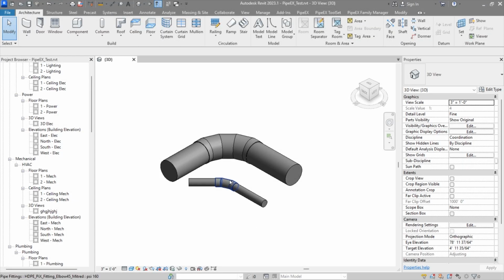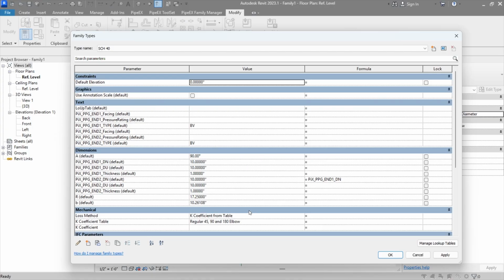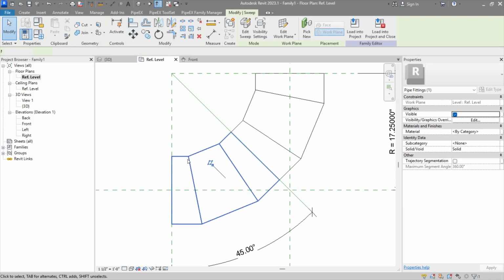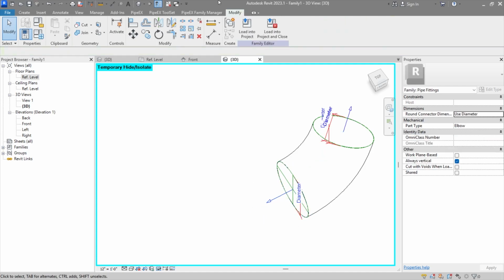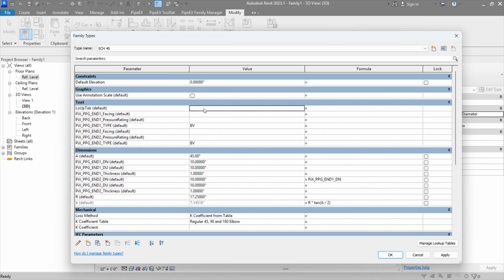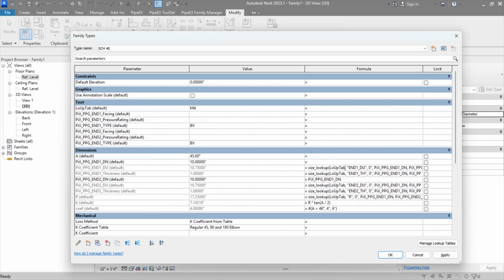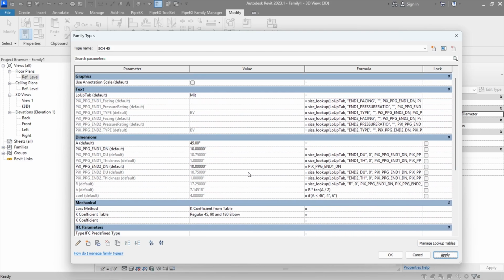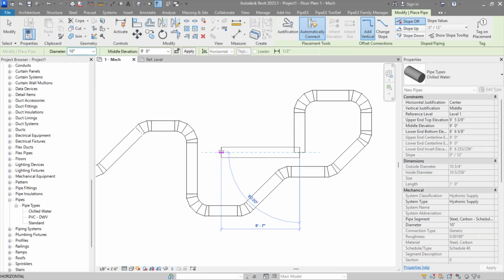Revit MEP Tutorial: Mitred Elbow Family from scratch, including a CSV lookup table and some tricks.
In this video, you will learn how to create a mitred elbow and how to trick Revit to allow you to make it dynamic, avoiding several instances of the same families.

00:01 Intro
00:21 Templates and support files
00:39 Choosing the family template
00:58 Creating the family
01:49 Starting the geometry
03:14 Angle formula setup
04:01 Creating the sweep geometry
05:41 Creating the profile
06:14 Creating the 45° elbow version
07:46 Revit limitations and workaround
08:41 Adding the connection elbow
10:21 Setting the primary connector
11:11 Visibility controls for 45° and 90°
13:02 Creating the lookup table
14:22 Importing the CSV file
16:17 Adding the coefficient logic
18:20 Mapping text properties
19:34 Mapping PCF properties
21:52 Family ready for testing
22:15 Loading into a project
23:20 Testing in the model
24:55 Fixing the connector setup
25:18 Final result
25:40 Outro